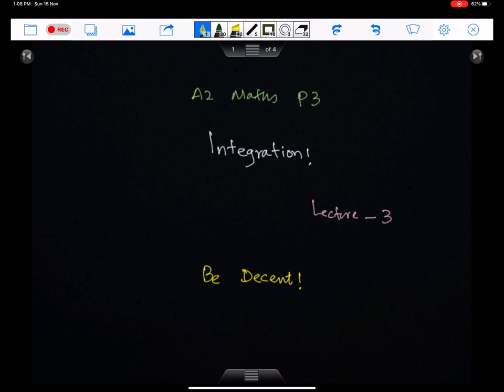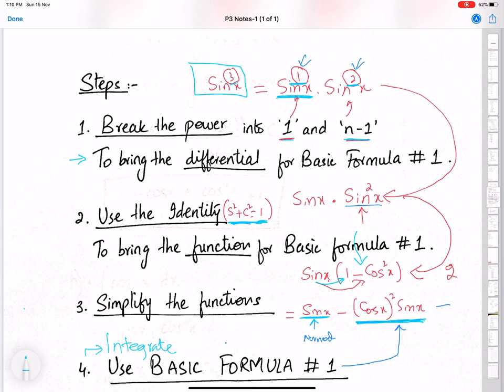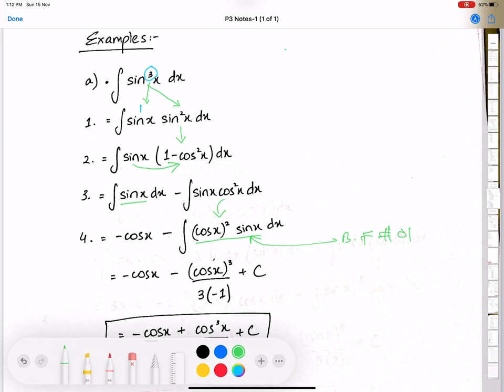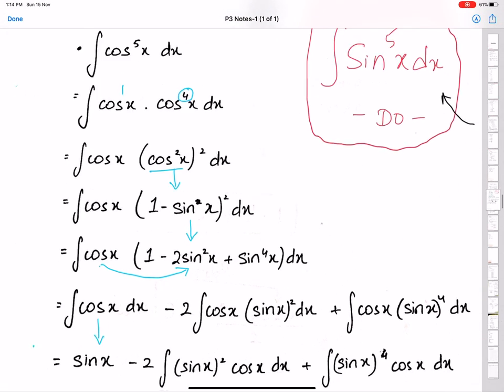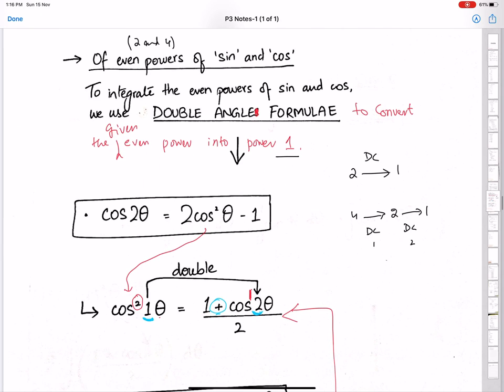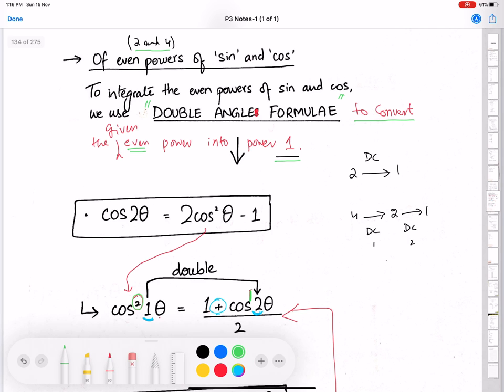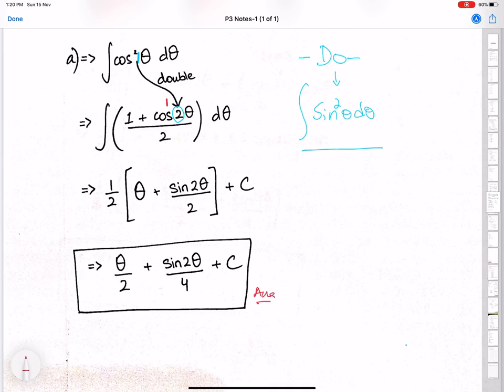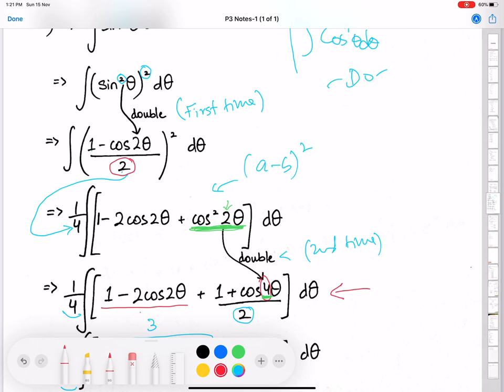A2 Math P3. Integration of Odd & Even Powers of Sinx and Cosx. Integration Lecture # 3.